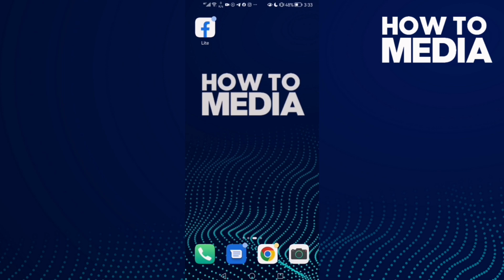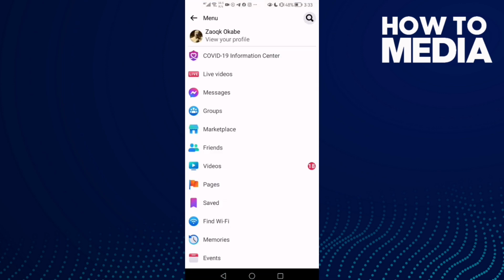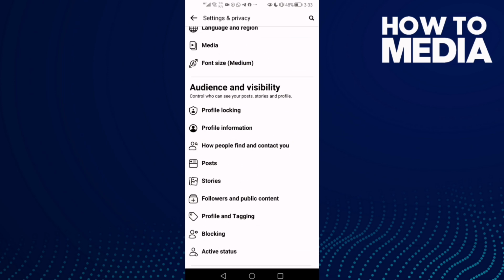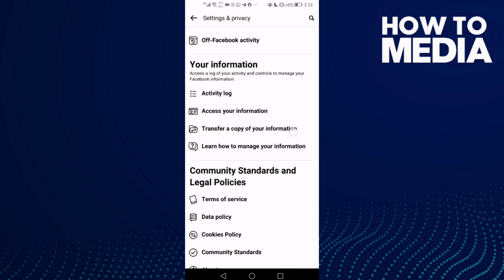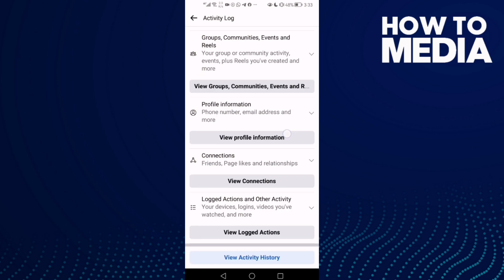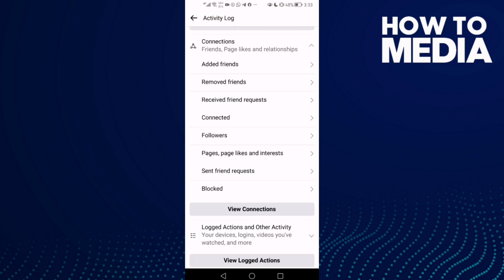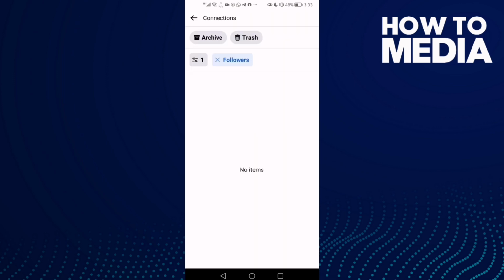How to Review Followers History on Facebook Lite App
in this video we discuss :